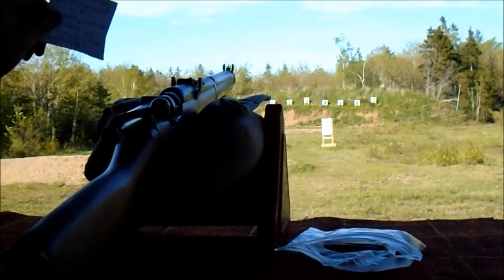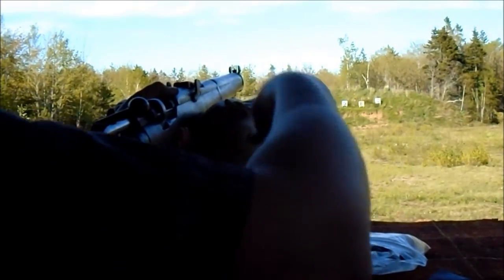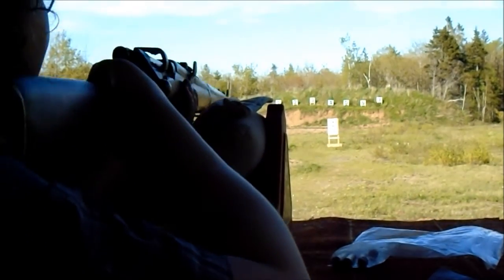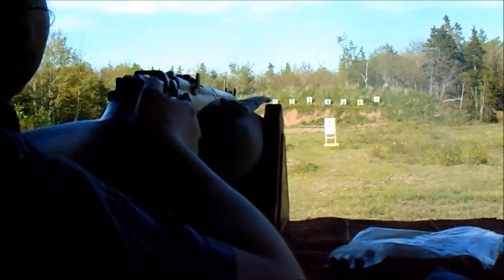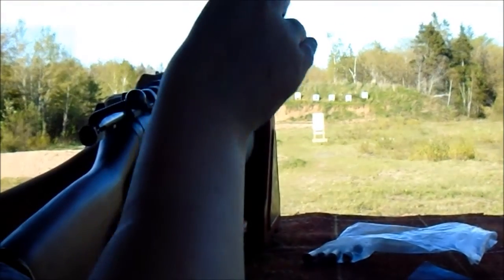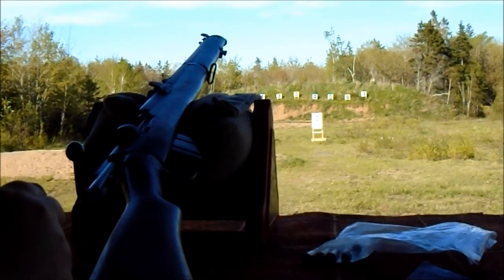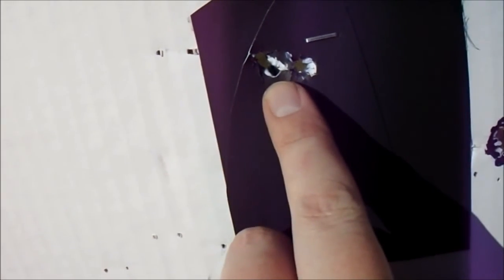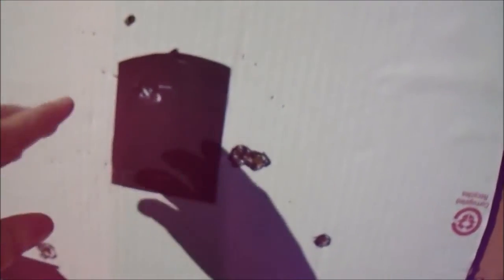1942 Lithgow No.1 Mk.3* & 314299 Cast Bullets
Today we try the Lyman 314299 bullet in the "better looking" of the two Lithgow rifles.Can the Australians build an Enfield?, lets see.